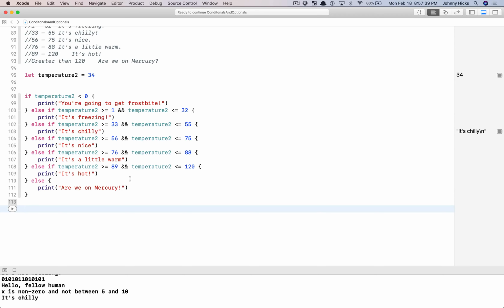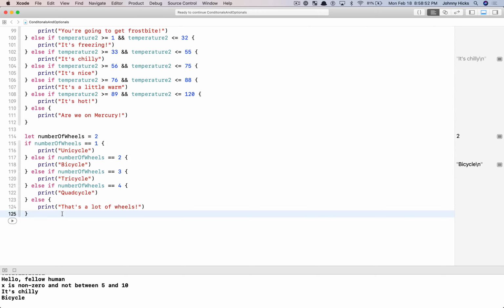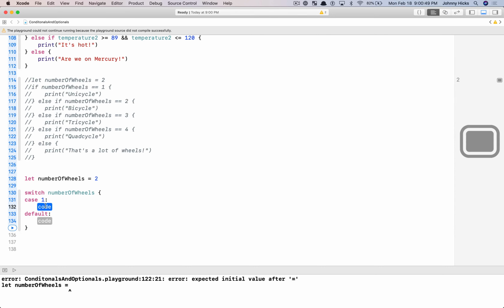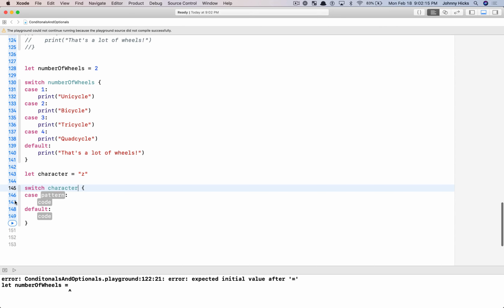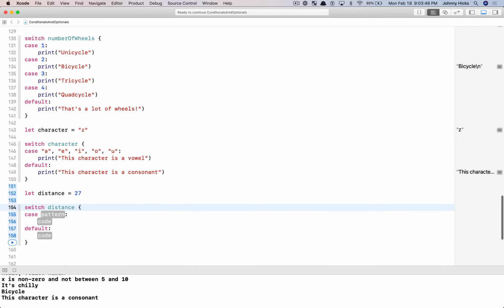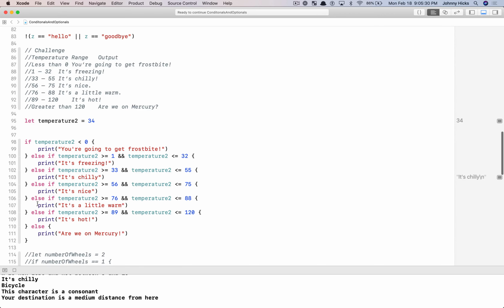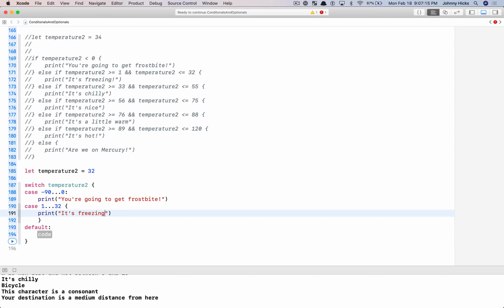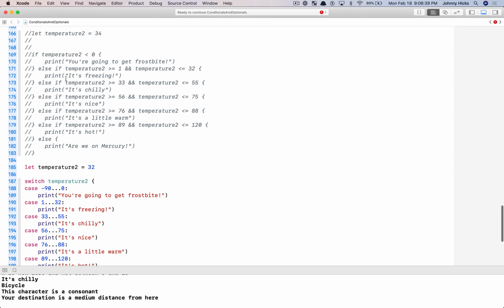Learn to use a switch statement to choose which code to execute